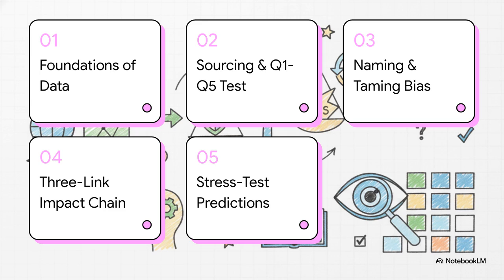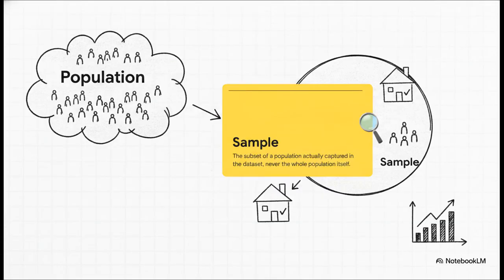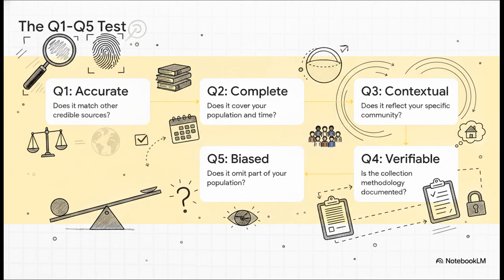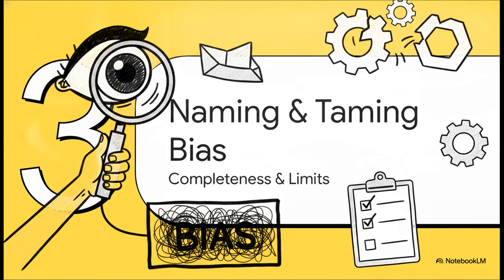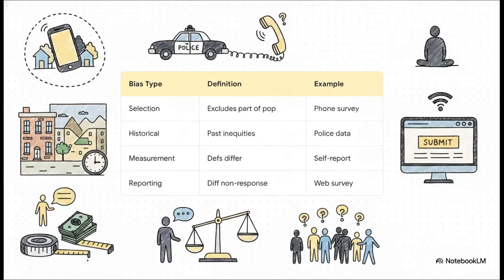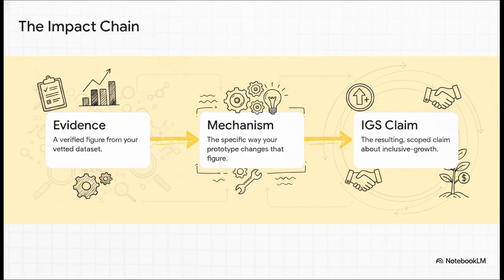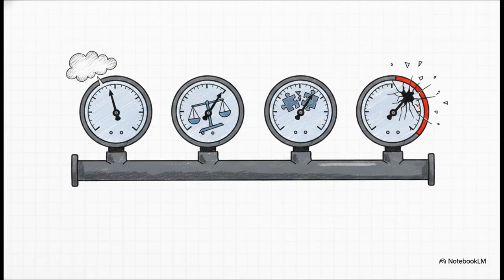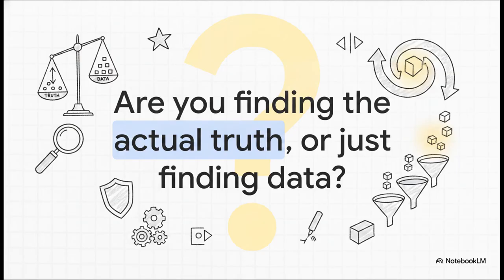Module 5: Data Sourcing, Quality, and Bias Assessment